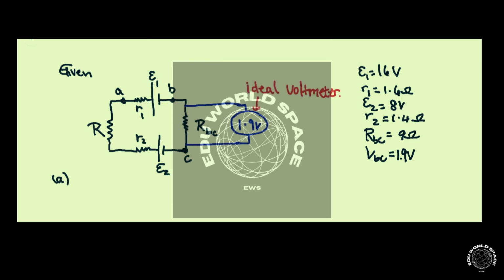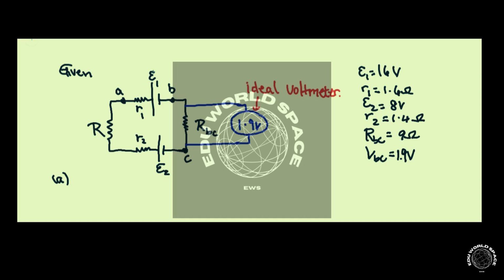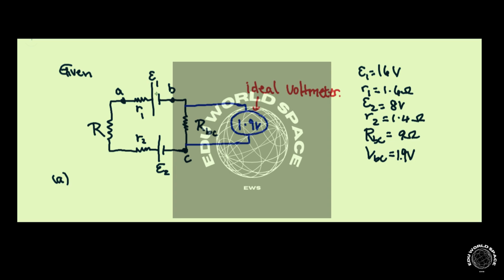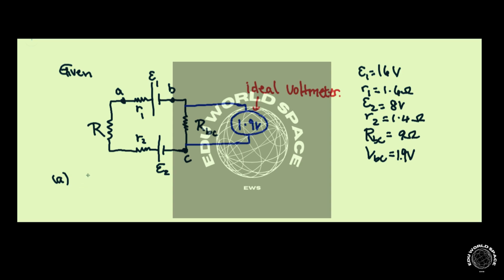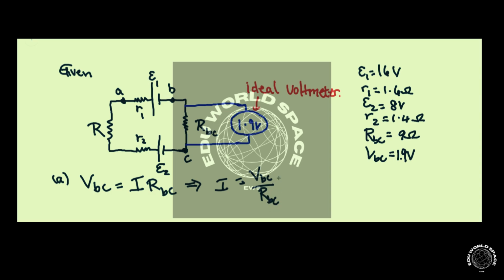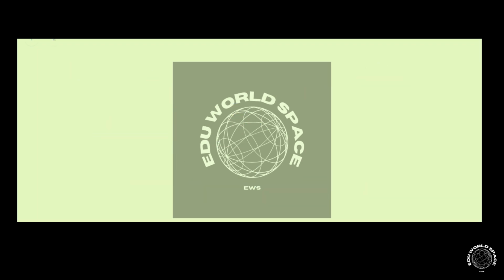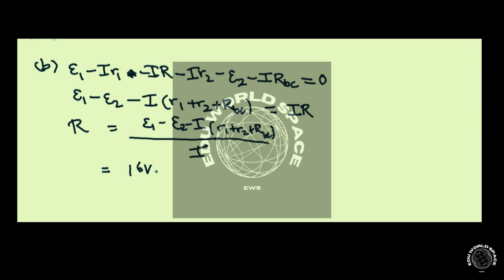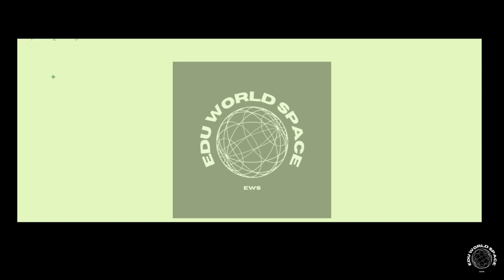[Physics] In the circuit of Fig. E25.30, the 5.0- resistor is removed and replaced by a resistor of